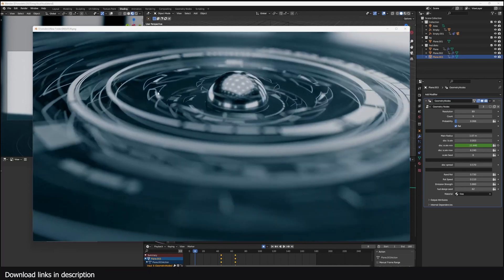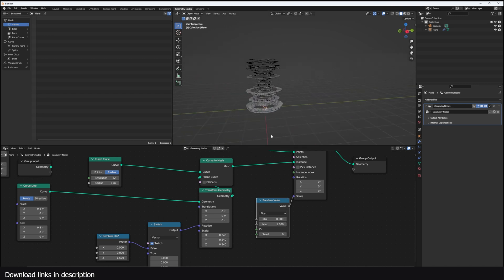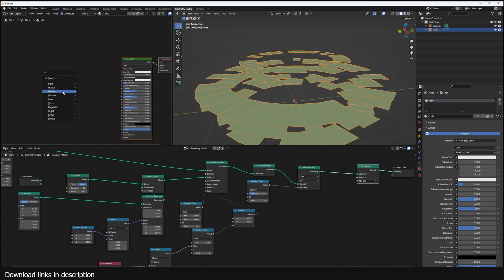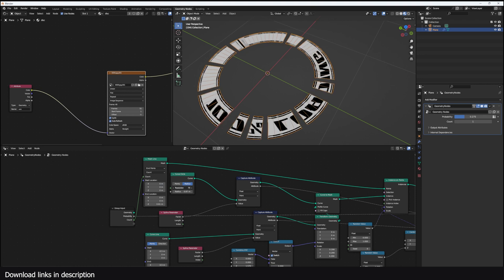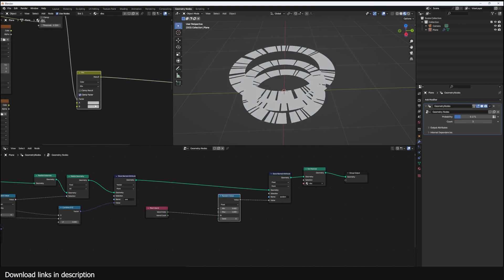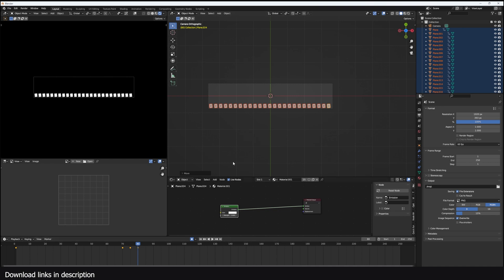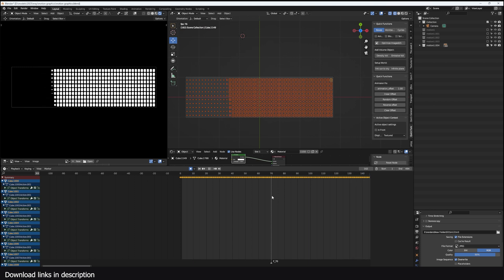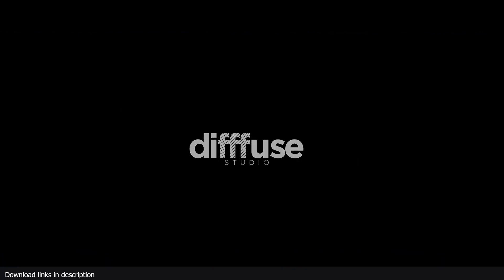quick necessary motion graphics lesson for blender artists